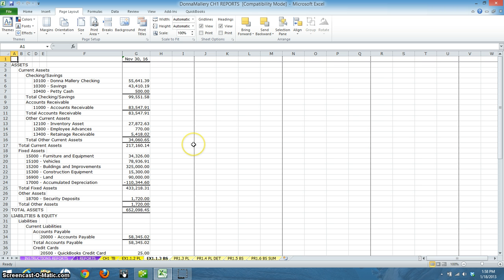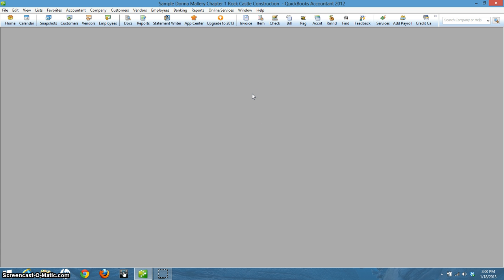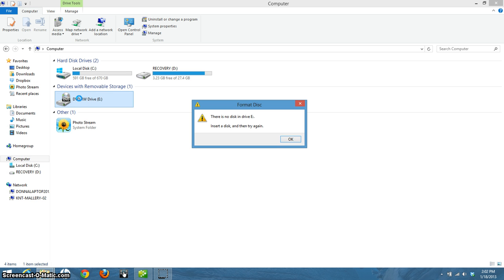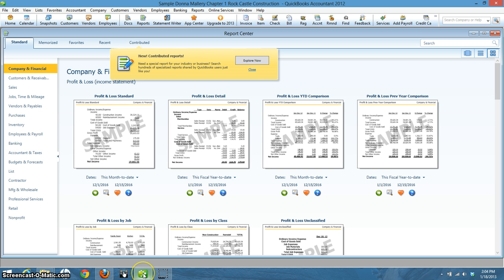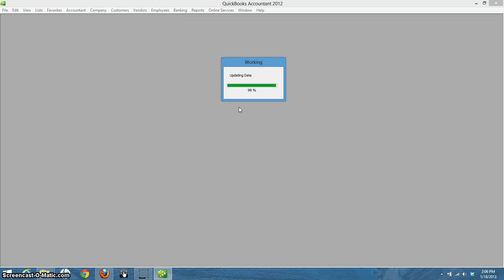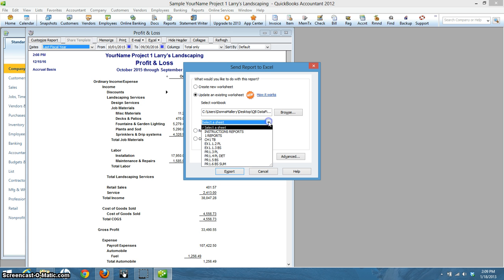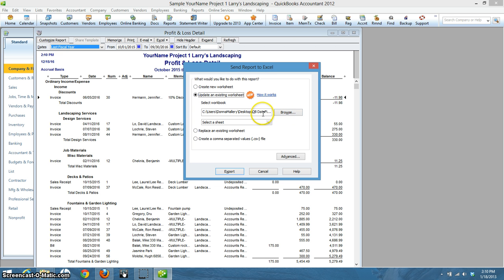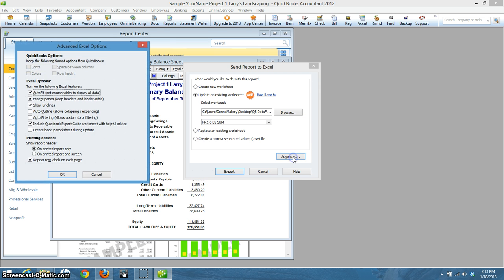Step 7 Ch 1 Project File Restore, Exercises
Completing Ch 1 HW, ACG2450 FSCJ-Kent Campus, Mastering QuickBooks by Donna Kay